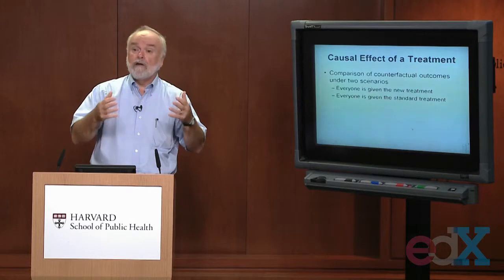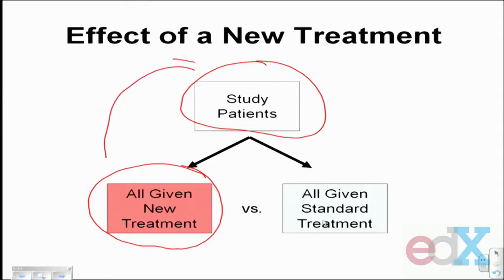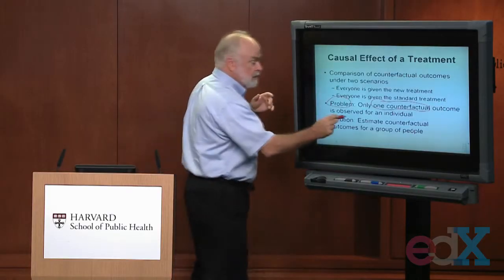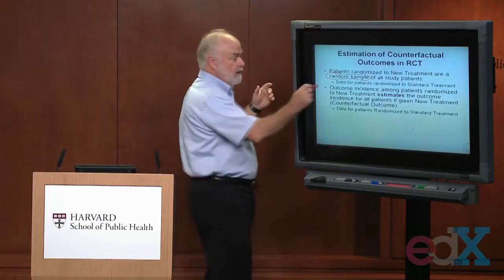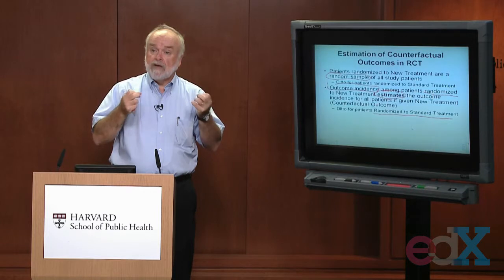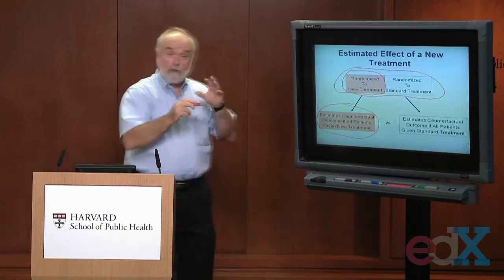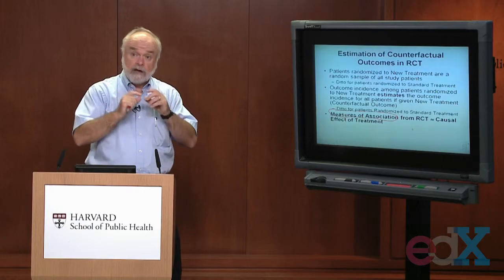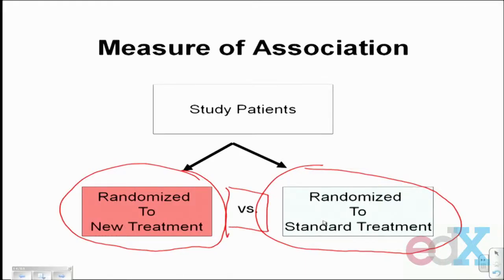Week 6 : EXP STUDIES CHUNK 2 - CAUSAL INFER